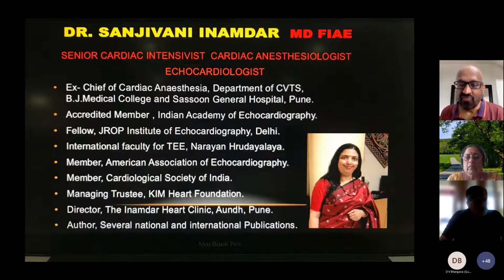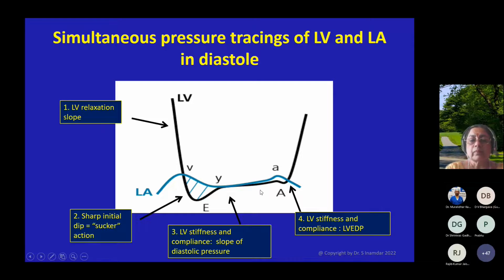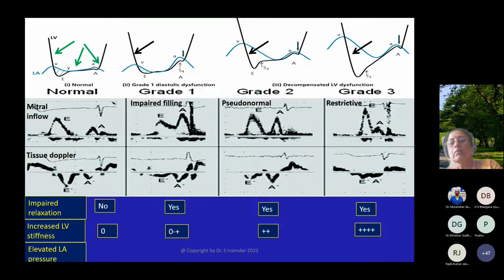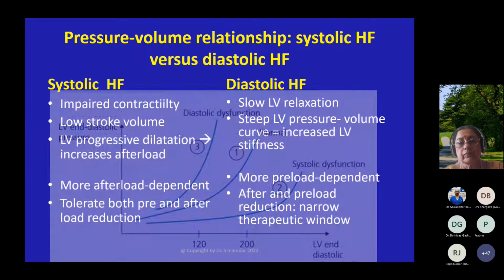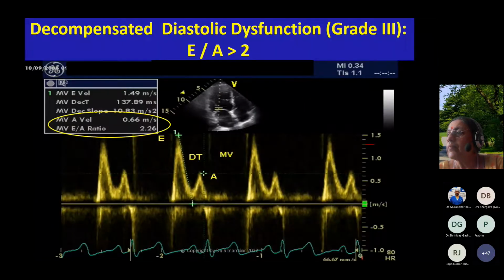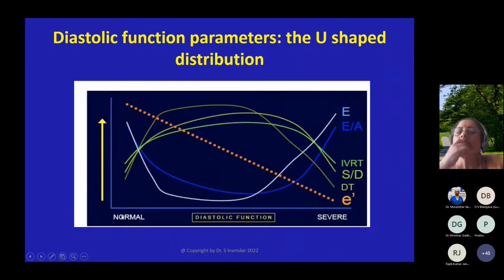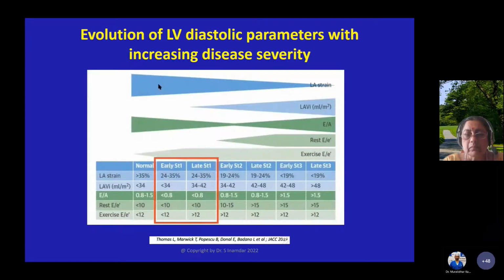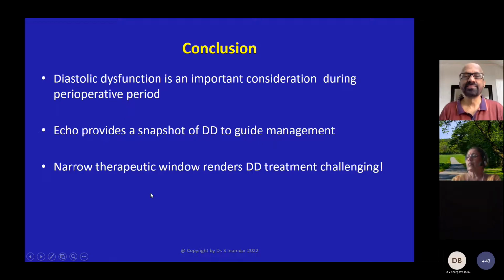Diastolic Dysfunction --Revisited by Dr Sanjeevini Inamdar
*“Teaching/ Learning Discussion on TEE”*
Topic: *Diastolic Dysfunction --Revisited*
Lead Faculty: *Dr Sanjeevini Inamdar*
Moderator: *Dr Rupa Shreedhar, Sree Chitra Tirunal Institute for Medical Sciences and Technology (SCTIMST), Trivandrum, Kerala State, India (sctimst.ac.in)*
Timing: *09:00 am to 09:45 am (IST)*
Duration: *30 minutes (Lecture), 15 minutes (Discussion)*
Date: *31st July, Sunday, 2022